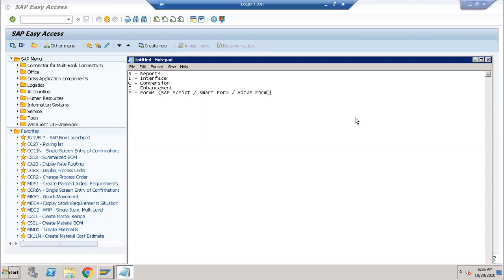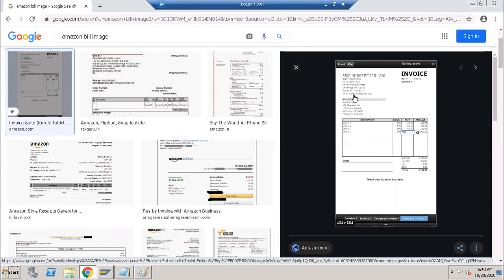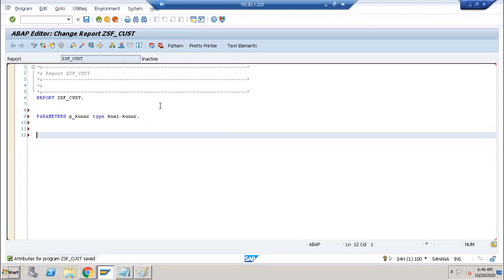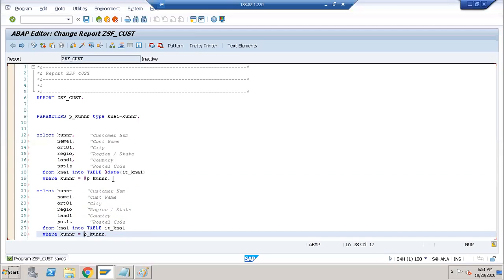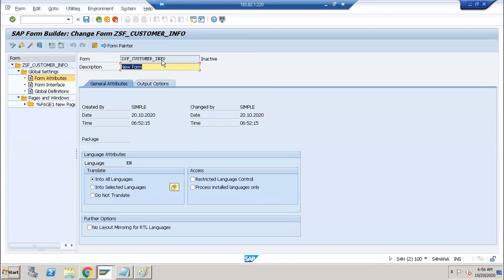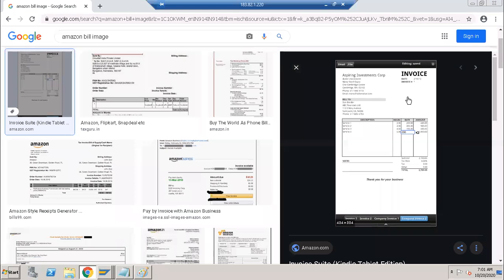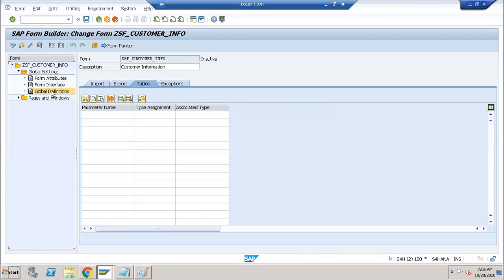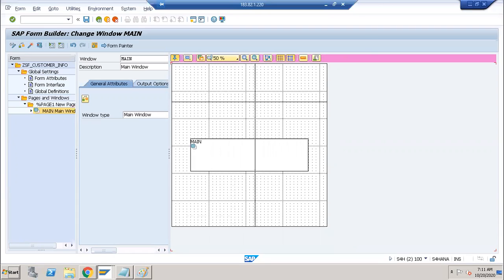66_1 Smartforms Basics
Smartforms Basics